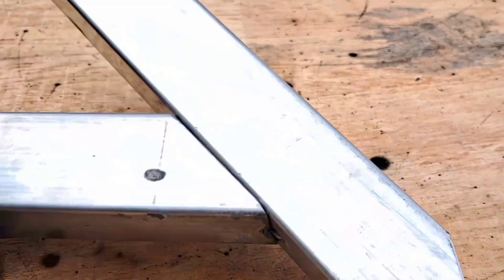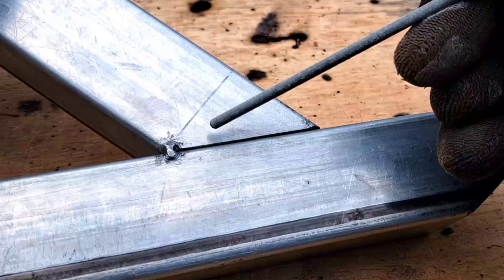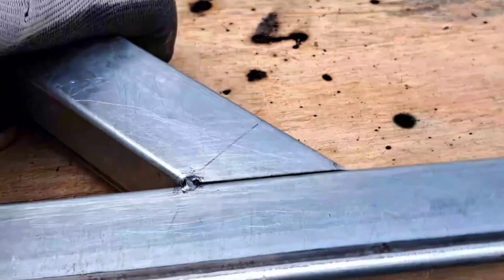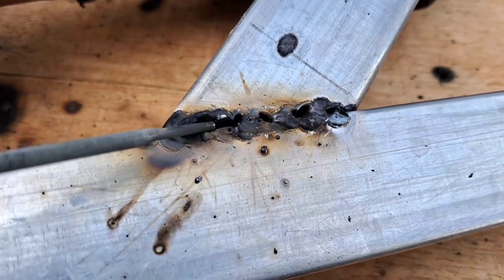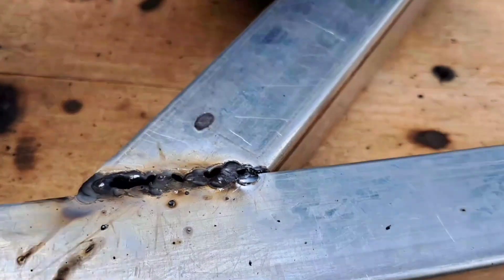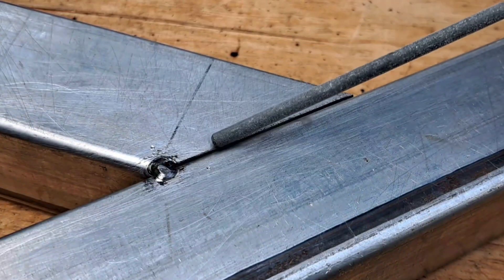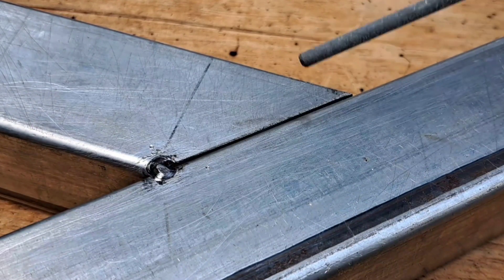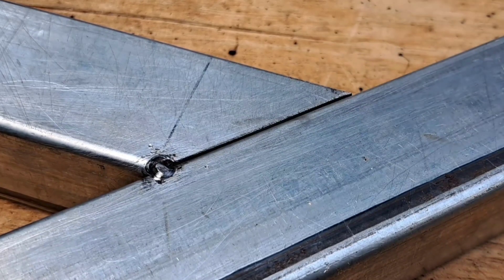Few welder know about 1mm galvanized square tube welding | thin metal weld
how to weld
weld
welder
weldings
welding skills
amazing welding
thin square tube weld
puoes weld
7018 welding
6013 welding
welding tips
welding tips and tricks
simple weld
welding techniques
welder secrets
iron weld